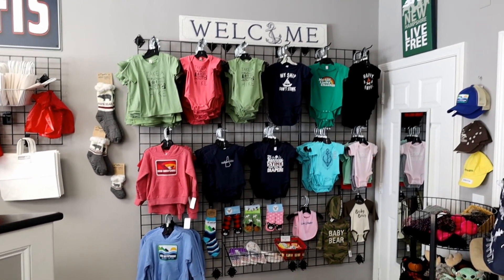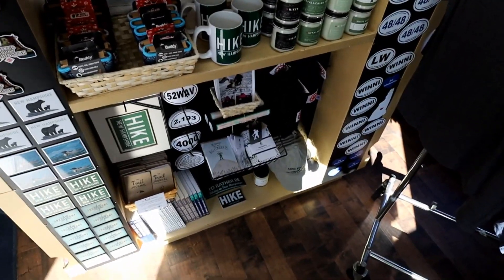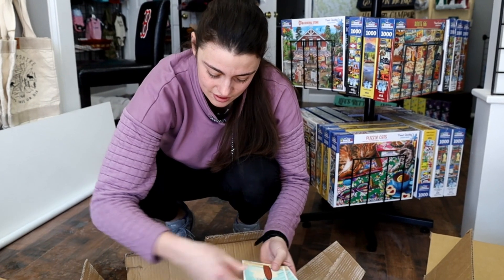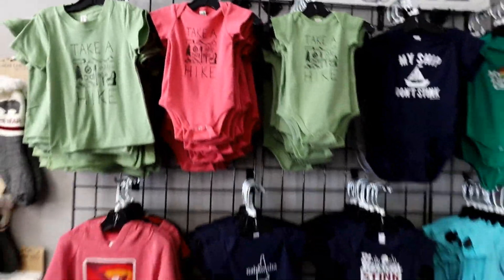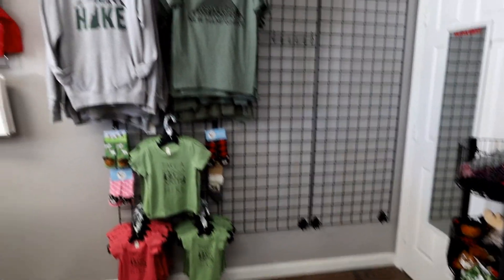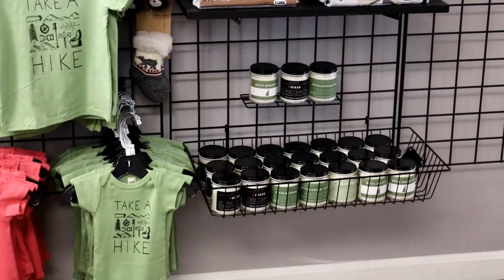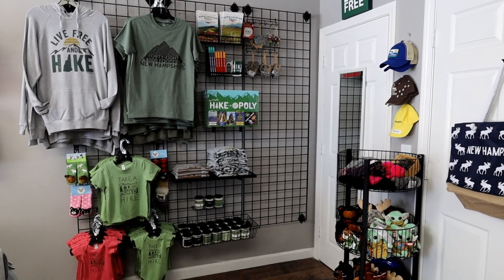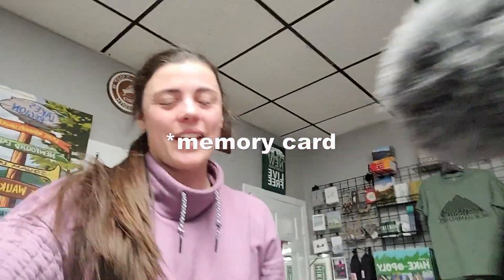Creating a bigger and better hiking section at Nahamsha Gifts!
Since the shop is closed on Tuesdays, I thought it would be a good day to come in and re-do some things! The old hiking section was small, cramped and hard to see so it was time to give it a nice refresh. Hope you like it!